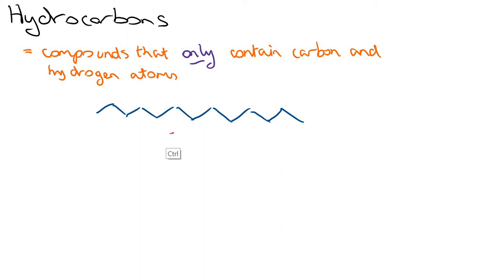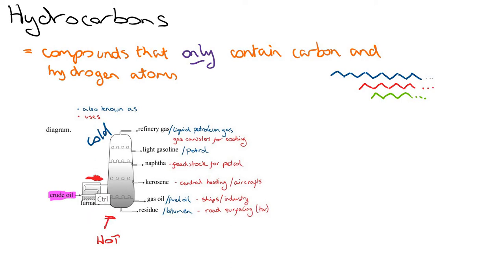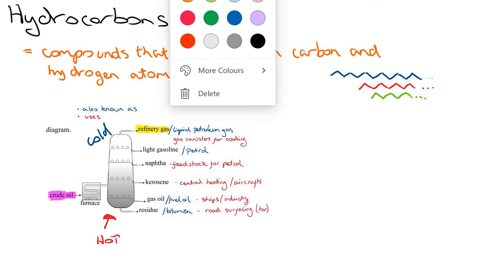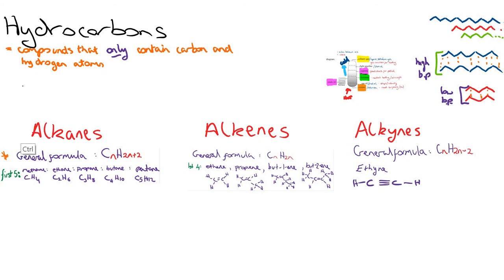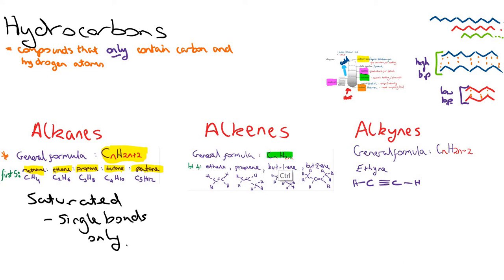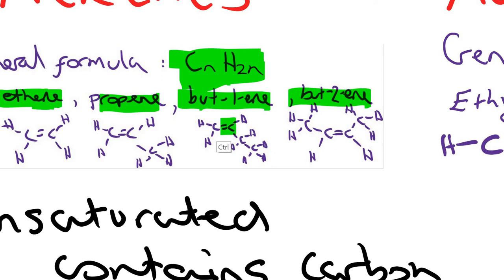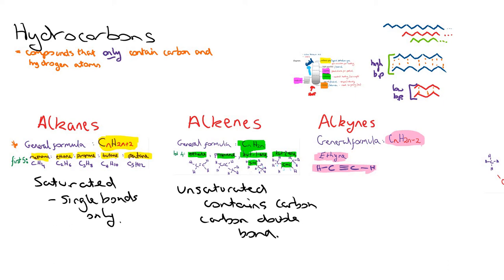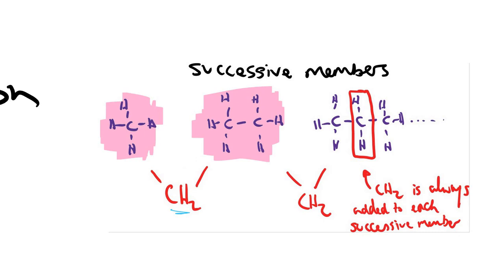Hydrocarbons introduction and physical properties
A look at hydrocarbons (alkanes, alkenes and alkynes) particularly origin and fractional distillation, including reasons for physical property trends. This is part (i) of (ii).